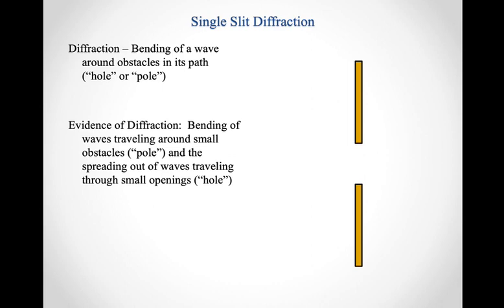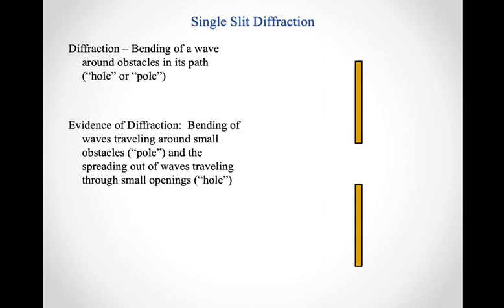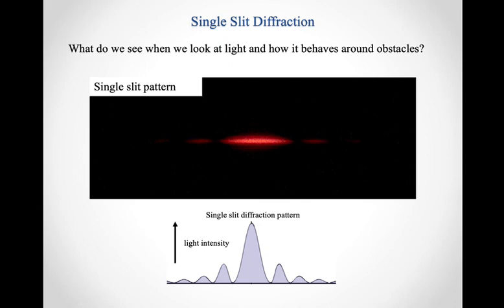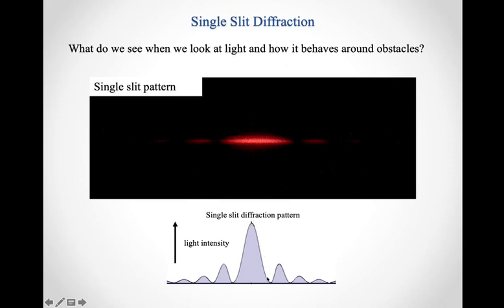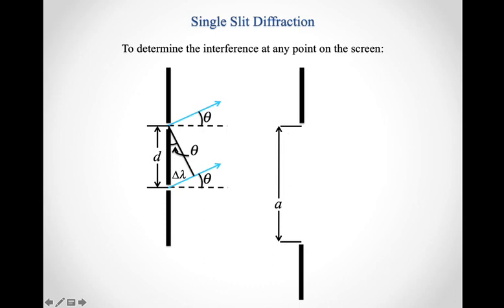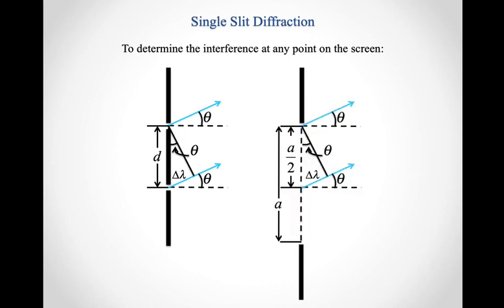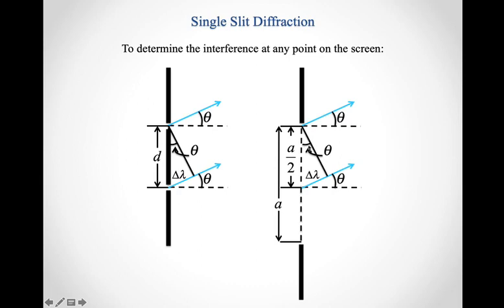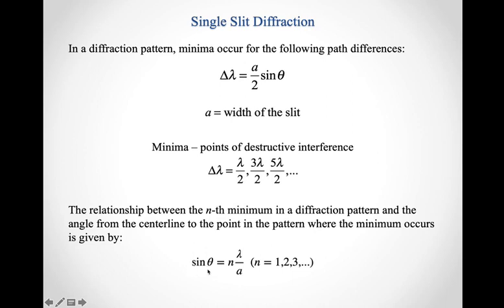Single Slit Diffraction alg default